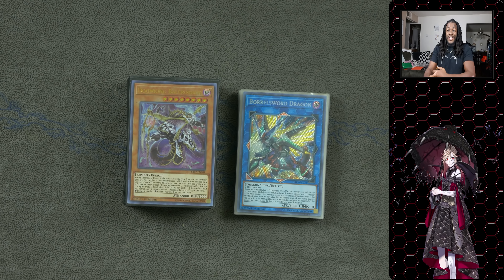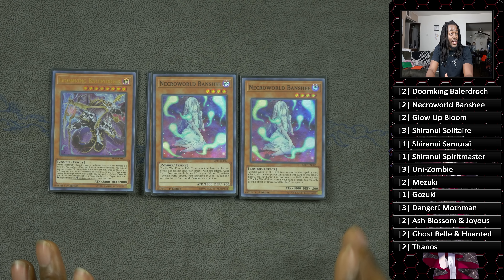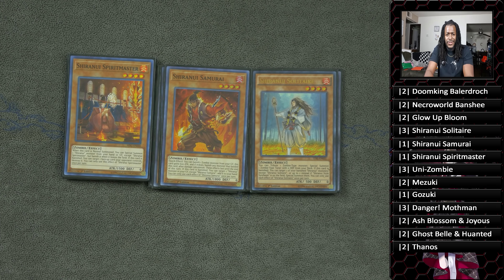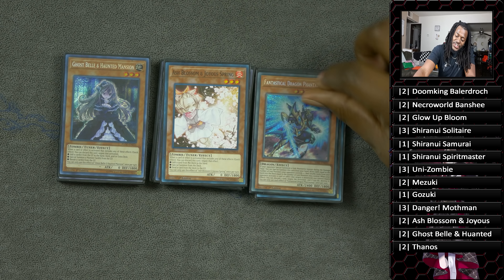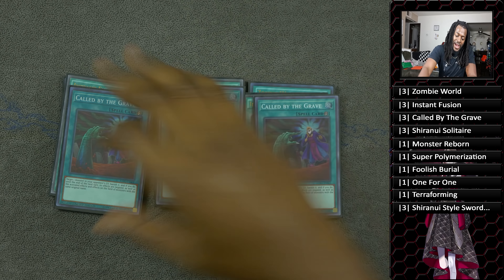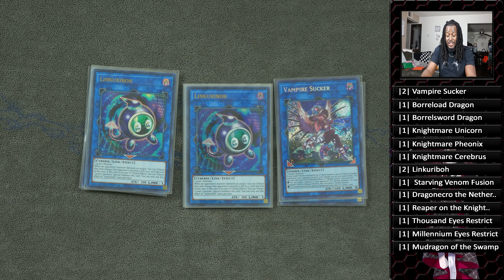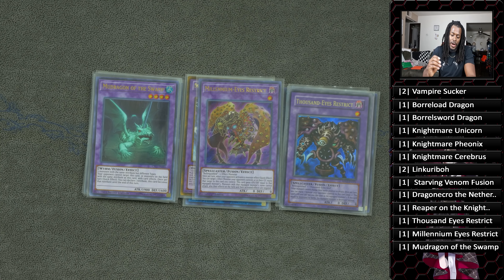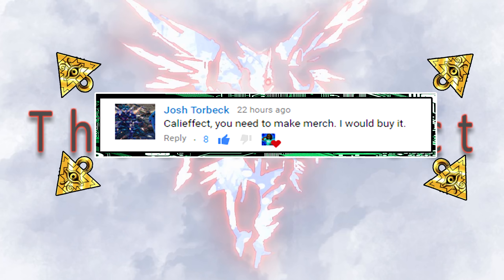Yu-Gi-Oh! UPDATED *Competitive* In Depth Zombie Horde Deck Profile! |March 2019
My apologies for the re-upload. Apparently a graphic wasn't working out and it was glitching pretty bad. In this profile I go over an updated Version of Zombie Horde/World Deck profile!

Live Duel:

► TCGPlayer: thecalieffectgamaing

► PlayStation: TheCaliEffect
► Xbox: TheCaliffect